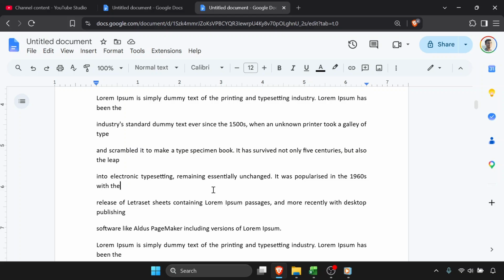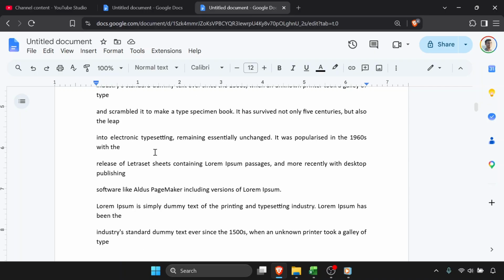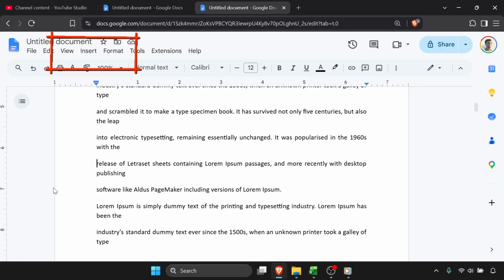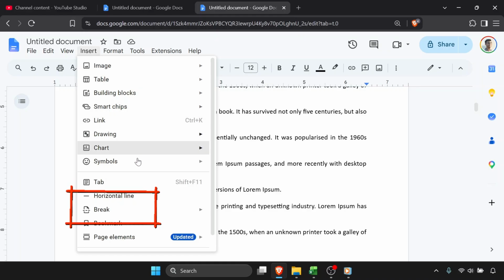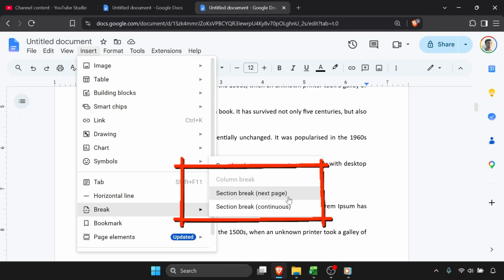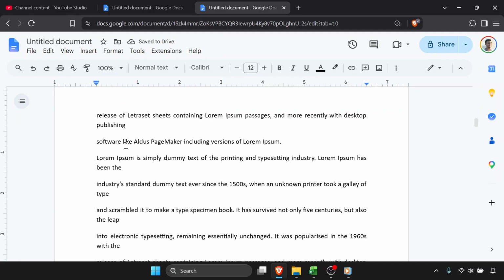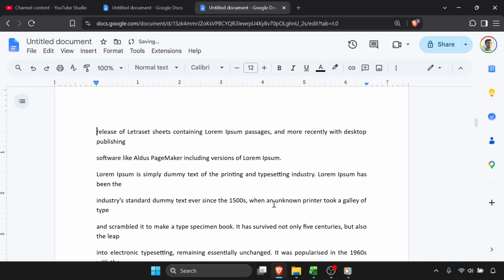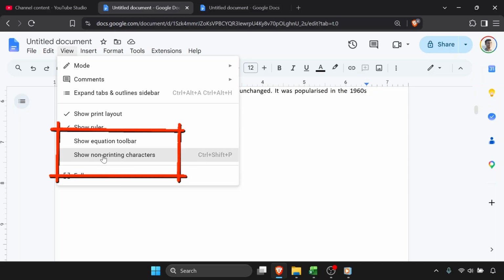How To Add Section Breaks in Google Docs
In this document-formatting tutorial, you will learn how to insert and manage section breaks in Google Docs to apply custom margins, switch page orientations, and unlink headers or footers across different parts of your document. Leaving your document stuck on a single global layout forces identical formatting everywhere—this guide tells it like it is: let's use section breaks to divide your document structure and customize individual page parameters right away.

If you want complete control over page layouts, landscape insertions, and variable headers for your current and future reports, this is the 100000% correct way to manage section breaks.

Step-by-Step Instructions
Open Google Docs by launching your web browser and opening the specific document you want to format.
Position Your Cursor by clicking directly on the exact line or text location where you want the new section boundary to begin.
Access Insert Menu by clicking on Insert in the top menu bar to open the primary addition dropdown.
Navigate to Breaks by hovering your mouse over Breaks near the bottom of the list to view section options.
Insert Next Page Section Break by clicking Section break (next page) to start the new section at the top of the following page.
Insert Continuous Section Break by clicking Section break (continuous) to start a new section on the exact same page for multi-column or margin changes.
Enable Section Break Visibility by clicking View in the top toolbar and checking Show section breaks so blue dot indicator lines display across your canvas.
Unlink Headers and Footers by double-clicking the header area in the new section and unchecking Link to previous to apply unique header text or page numbers.
Change Page Orientation for Section by highlighting text in the target section, going to File, selecting Page setup, choosing Landscape, applying to This section, and clicking OK.
Delete a Section Break by placing your cursor directly after the blue dotted section break line on your screen and pressing the Backspace key (or placing it right before and pressing Delete).

Meta Keywords
insert manage section breaks google docs tutorial, google docs section break next page continuous guide, change page orientation single section google docs, unlink header footer section break google docs 2026, show hide section breaks blue lines google docs, delete section break backspace google docs step by step